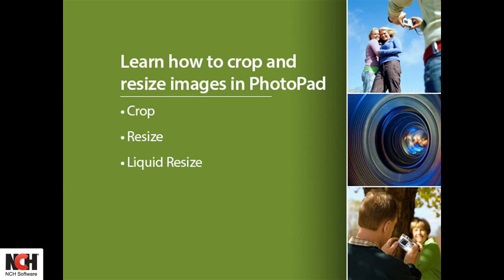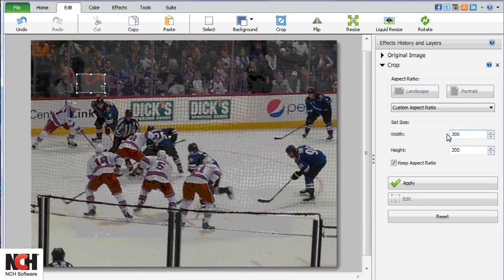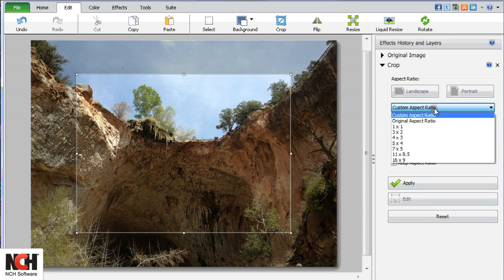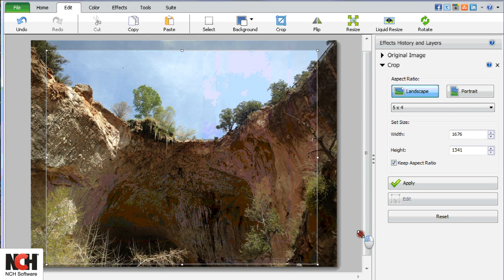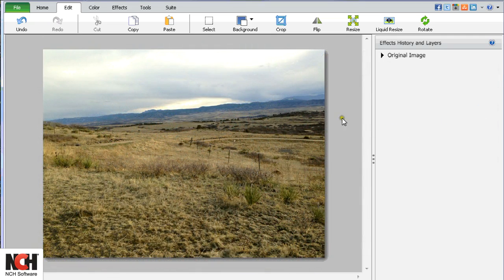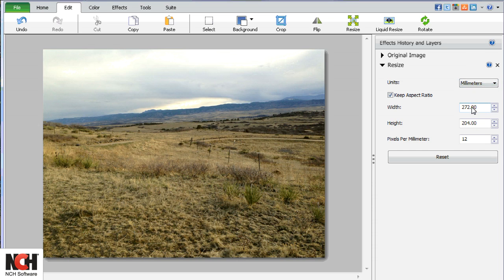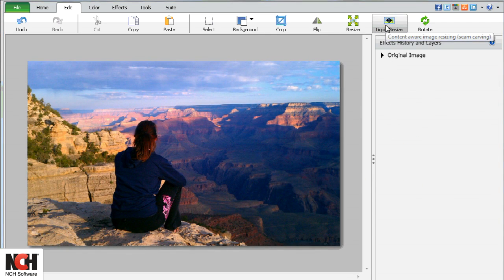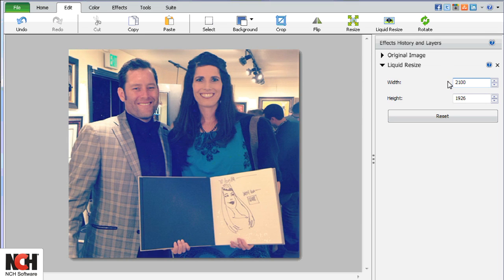Crop and Resize Photographs with PhotoPad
This video takes you step-by-step through the different crop and resize options in PhotoPad. Learn how to do a free-form crop or how to maintain the scale. Easily size your photograph for print or for the web.